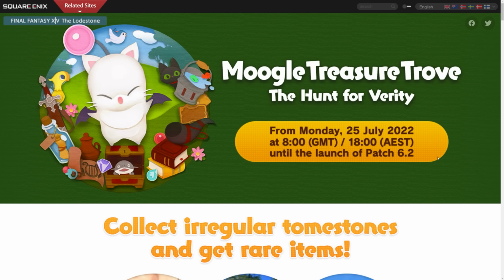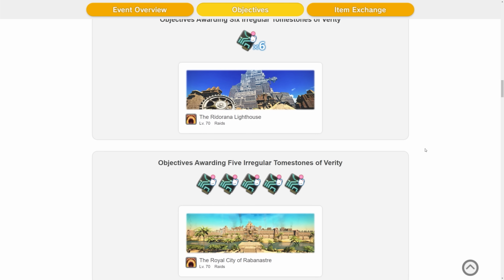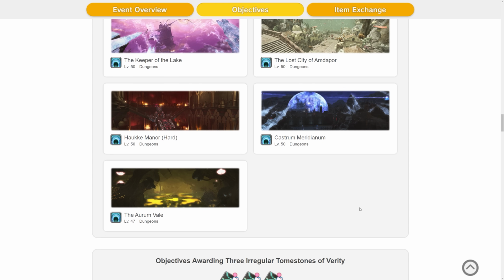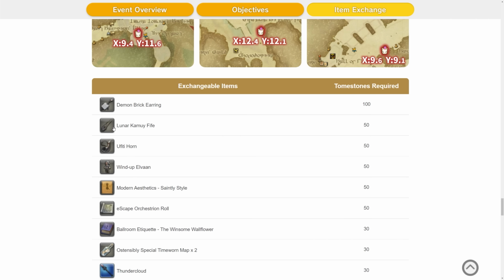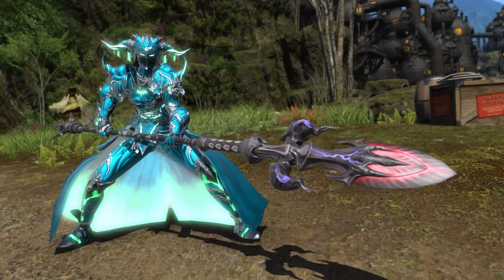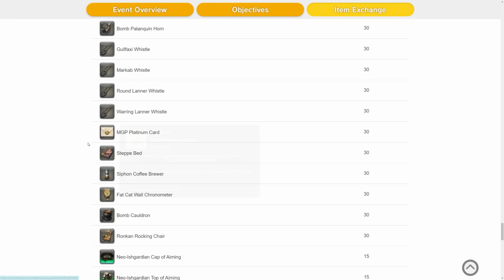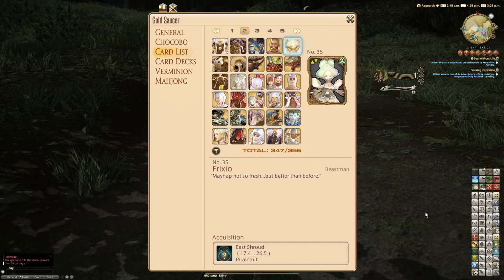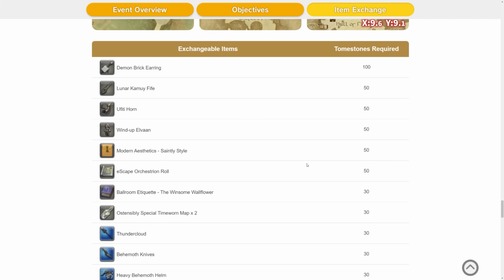FFXIV: Moogle Treasure Trove - Event Details & Rewards!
0:00 - Event Intro
3:53 - Rewards With previews